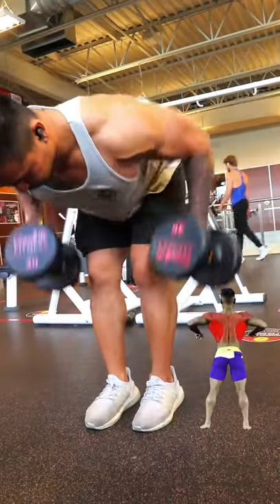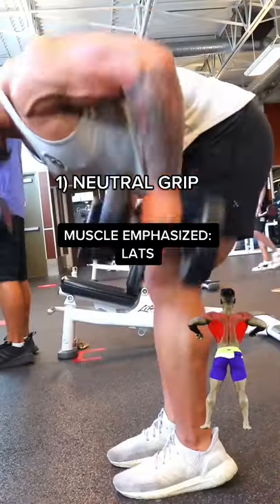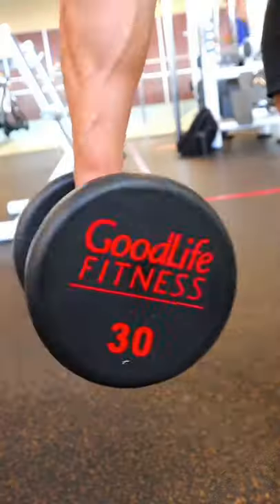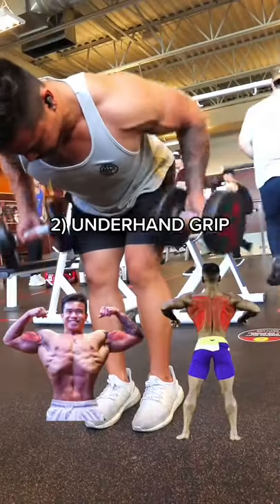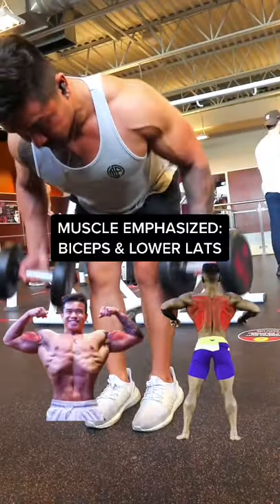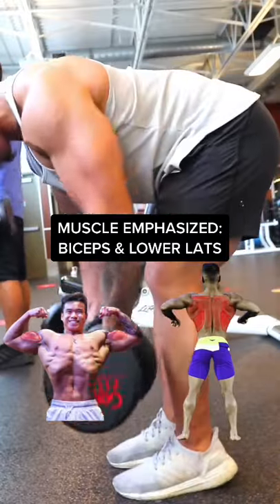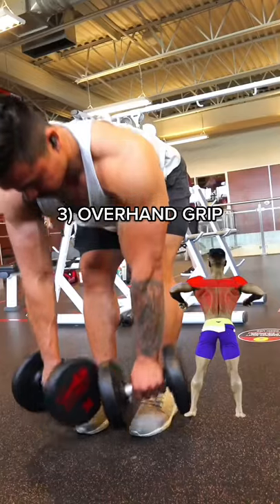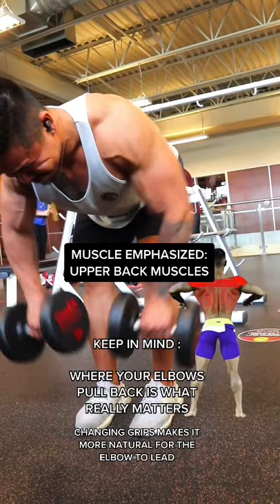3 Dumbbell Row Variations To Blow Up Your Back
Get 40% Of What You Normally Pay For Protein

1-On-1 Coaching Application